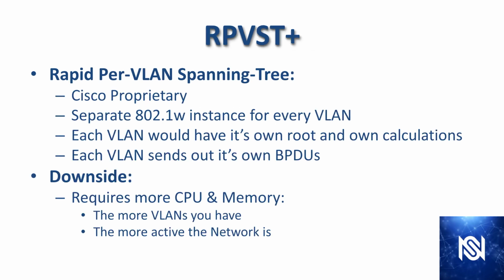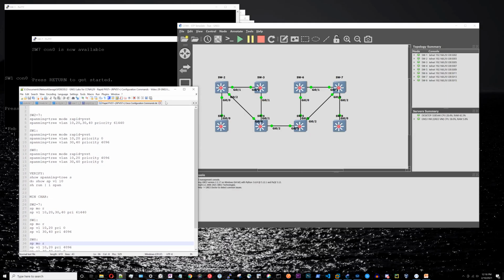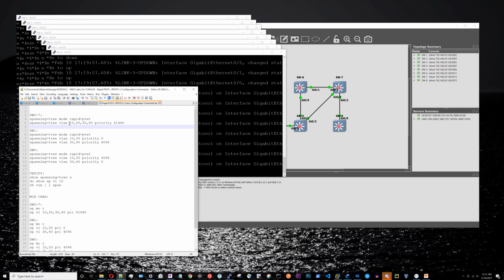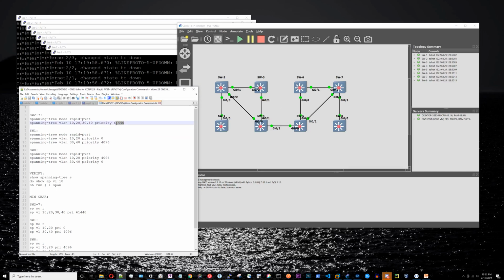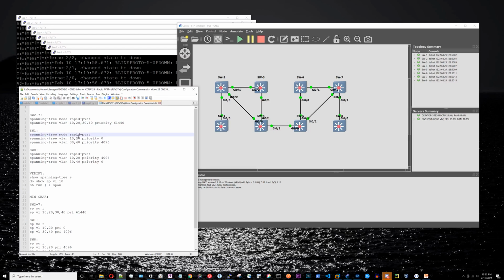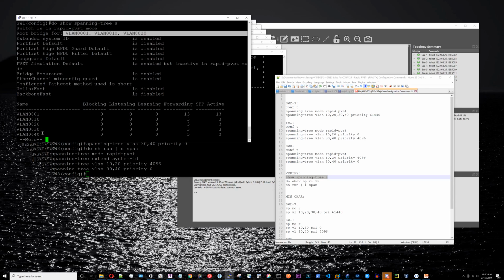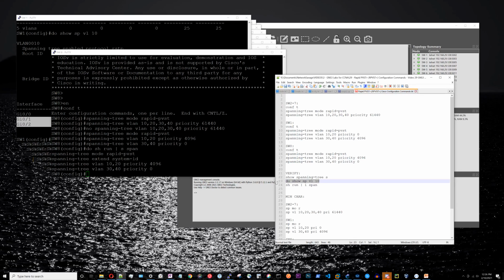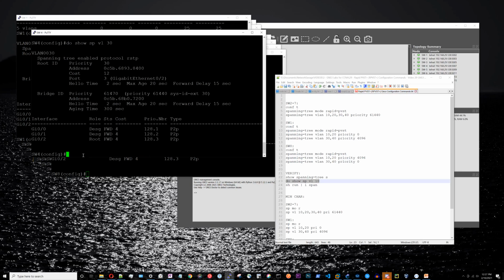Rapid PVST+ (RPVST+) Cisco Configuration Commands - Video 29 GNS3 Labs for CCNA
In this video I am going to go through the Rapid Per-VLAN Spanning Tree protocol (RPVST+) and then show some configuration examples in the lab.

COMMANDS:

TEMPLATE CONFIG:
SW1-8:
conf t
vlan 10,20,30
int ra gi 0/0 - 2
 sw t e d
 sw m t
 sw t a v 10,20,30

SW1-8:
hostn SWX

SW2-7:
sp mo p
sp e s
sp vl 10,20,30 pri 61440

SW1:
sp mo p
sp vl 10,20 pri 0
sp vl 30 pri 4096

SW8:
sp mo p
sp vl 10,20 pri 4096
sp vl 30 pri 0

VERIFY:
sh sp s
sh sp vl 10
sh run | i span